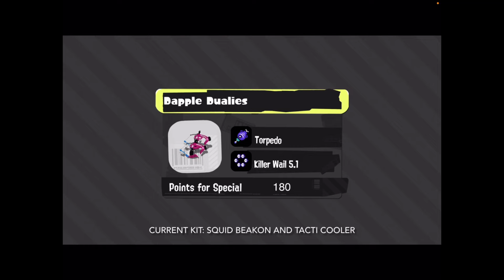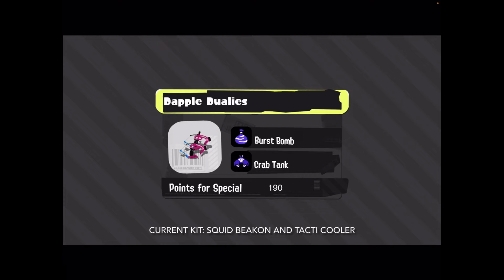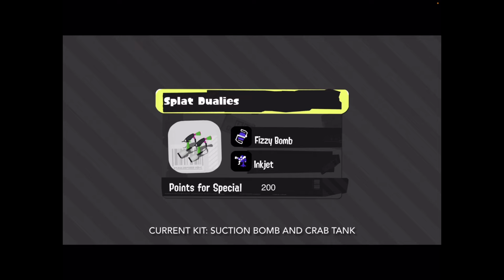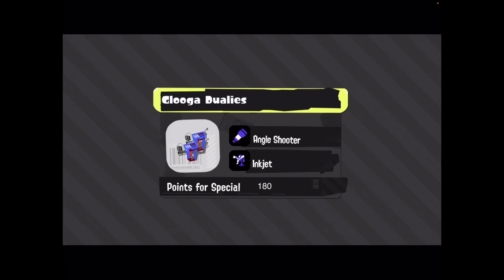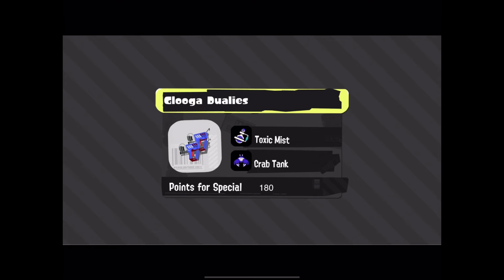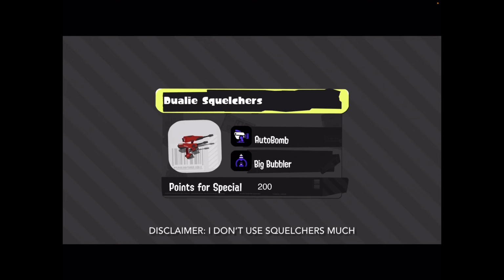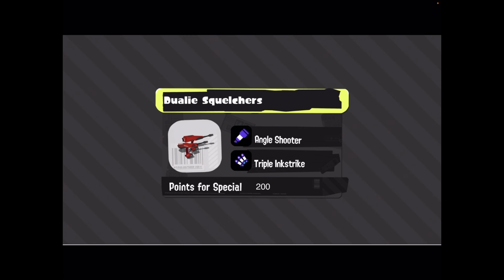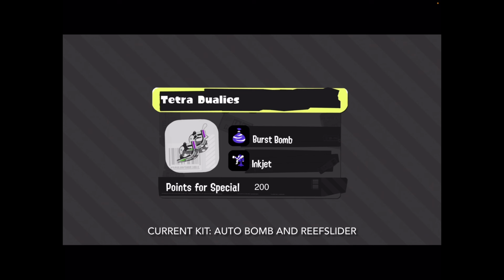2 NEW Kits For EVERY DUALIE In Splatoon 3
3 kits for every dualie type ! Keep in mind that these are made in an attempt to be balanced and my personal play-style may effect the kits :)
Please be respectful and use kid-friendly speech in the comments.
Thanks!